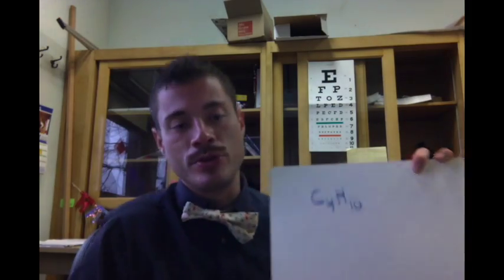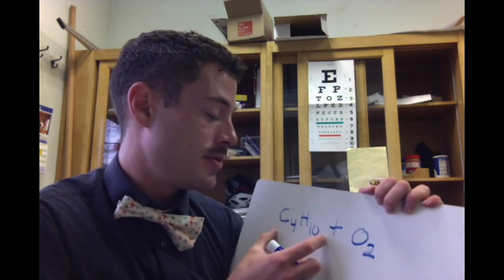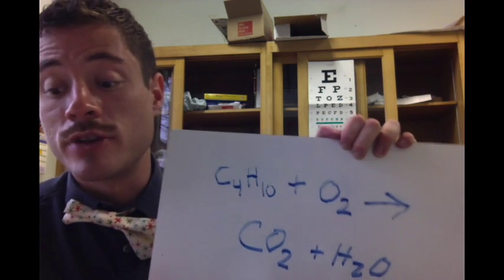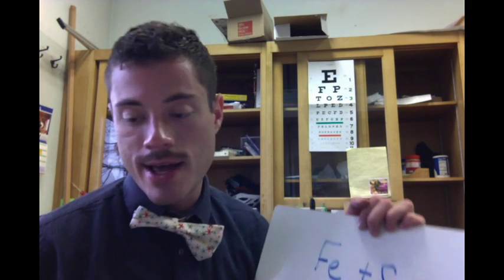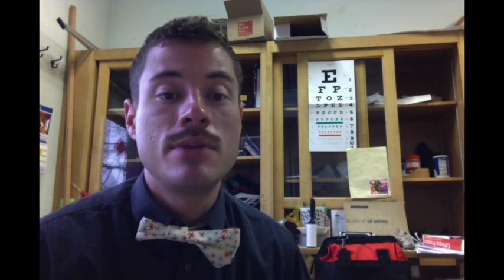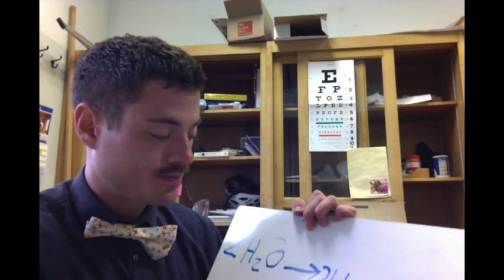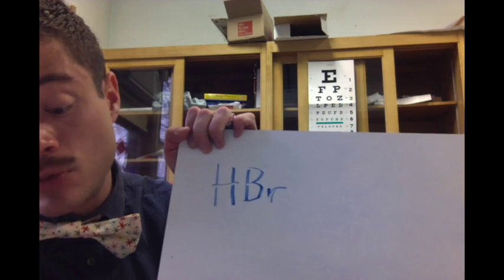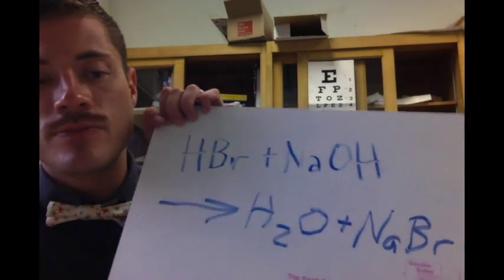6 chemical reactions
This video is about 6 chemical reactions